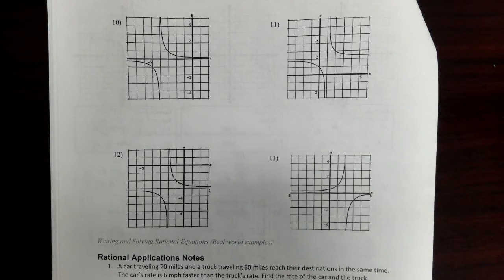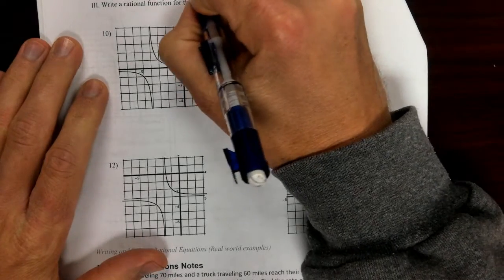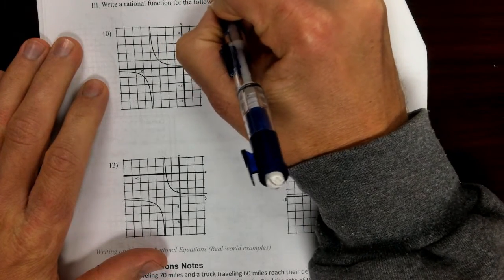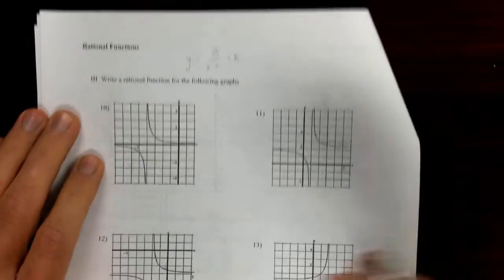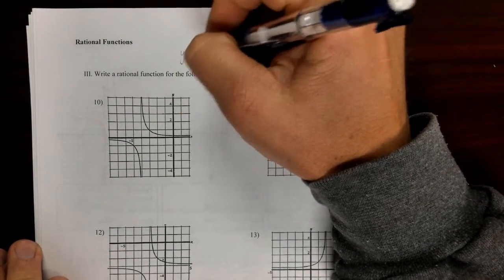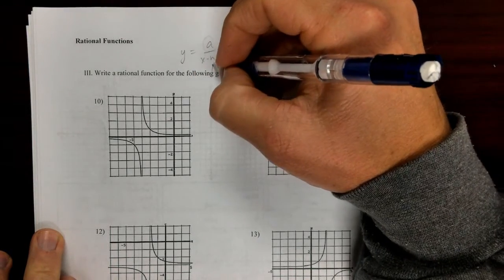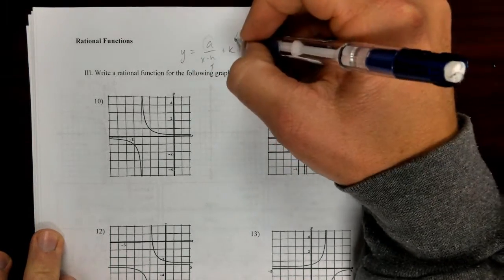Graphing rationals pg 18 #10-13